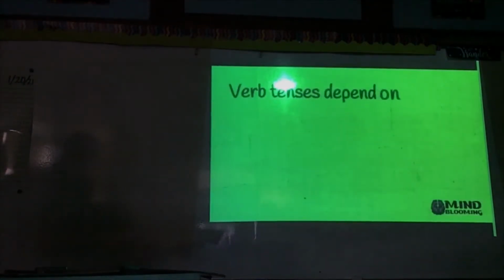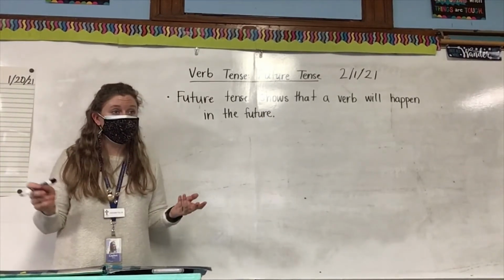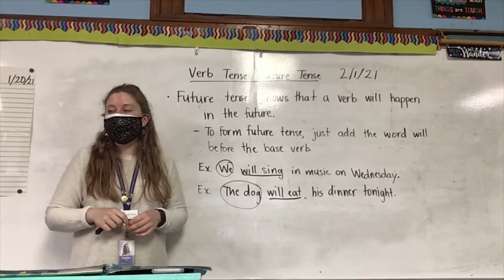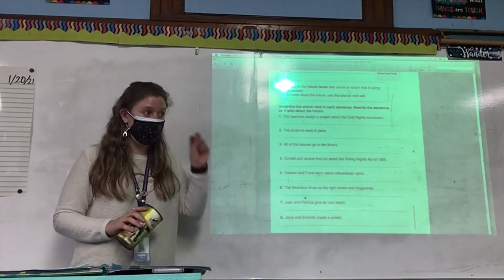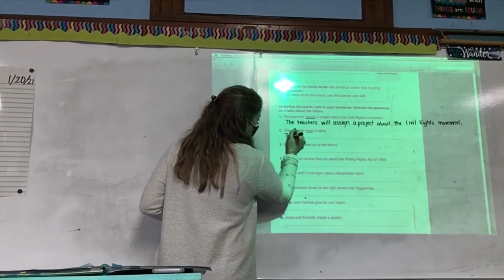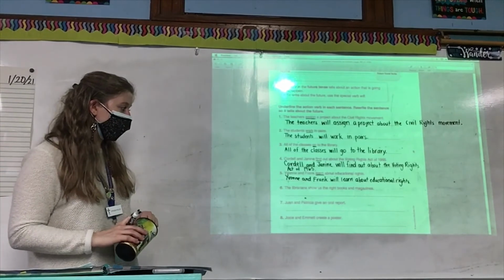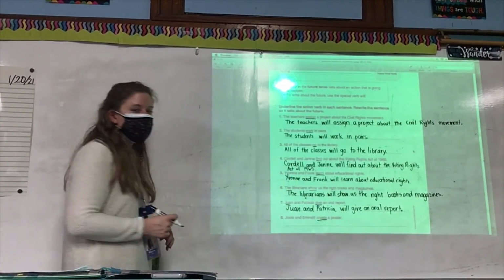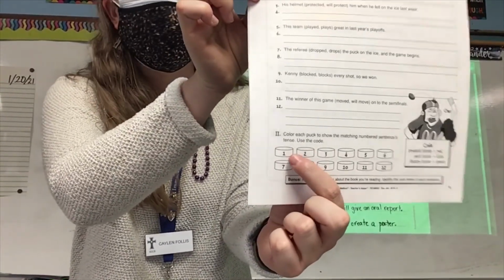Grammar, Verb Tense: Future Tense 2/1